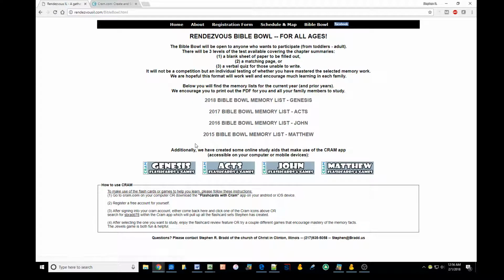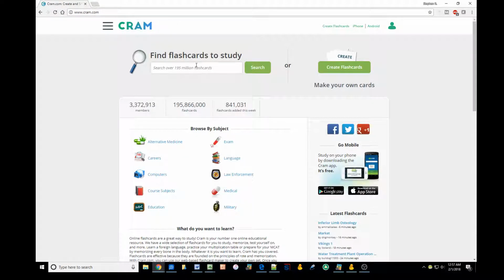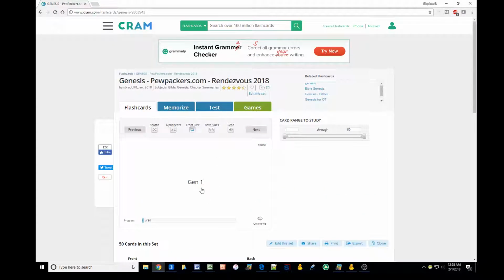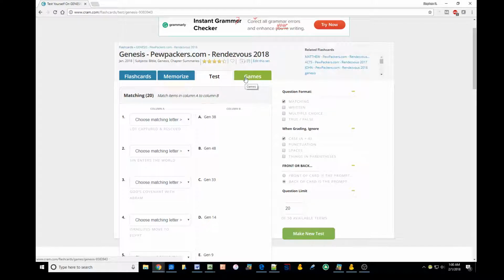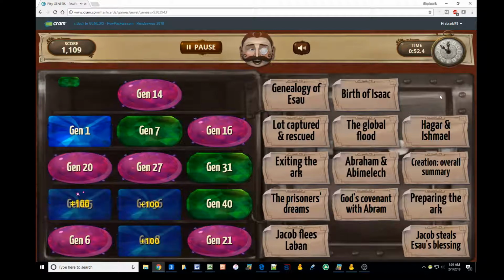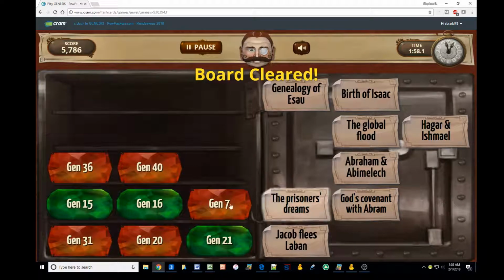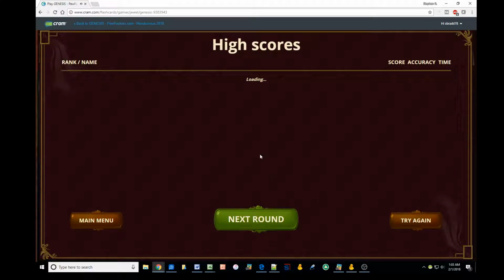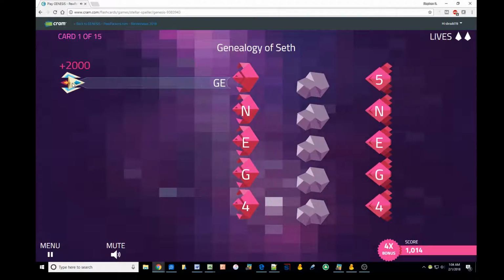Cram Demo Video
Cram demo video for RendezvousIL.com